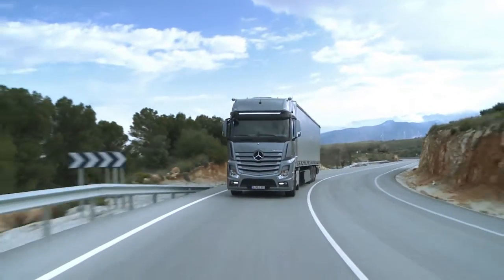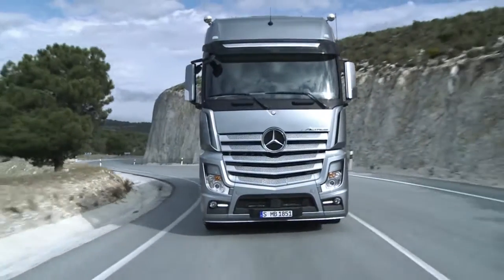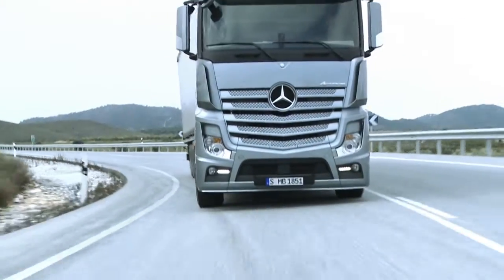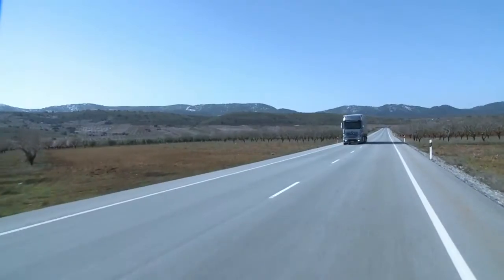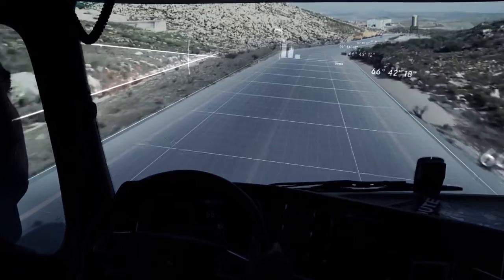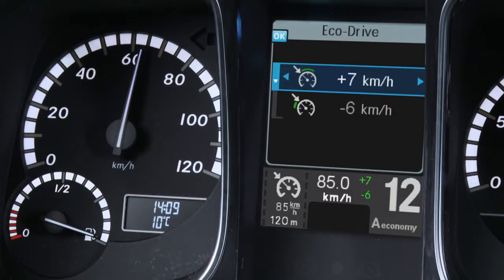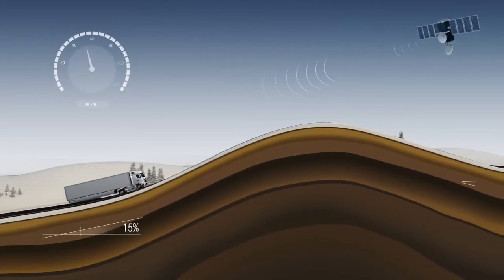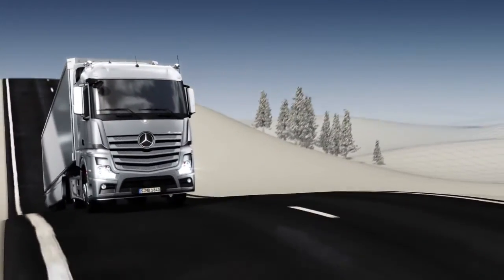Mercedes-Benz Actros - Predictive Powertrain Control advert in HD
Advert about the Cruise control with GPS for even more fuel efficiency. Thanks to the Predictive Powertrain Control (PPC), it is possible to save up to 3% fuel, especially when the driver is on unknown roads or at the end of the day. The system developed by Mercedes-Benz is installed on one of each three Actroses sold in Germany.

Реклама на круиз контрол с навигация за дори още по-голяма икономичност на гориво. Благодарение на Предсказуем Задвижващ Контрол (ПЗК) e възможно да се спести до 3% гориво, особено когато шофьора е на непознати пътища или в края на деня. Системата разработена от Мерцедес-Бенц се инсталира на един от всеки три Актроса продадени в Германия.